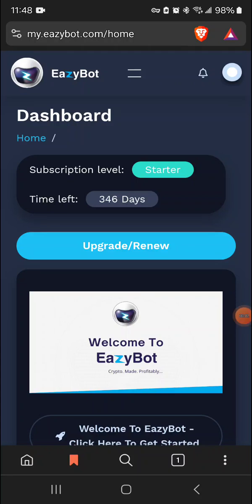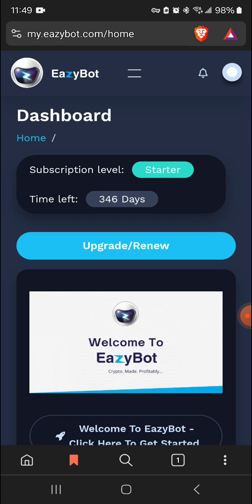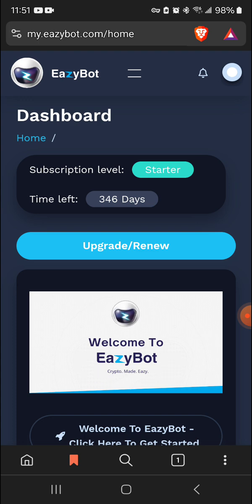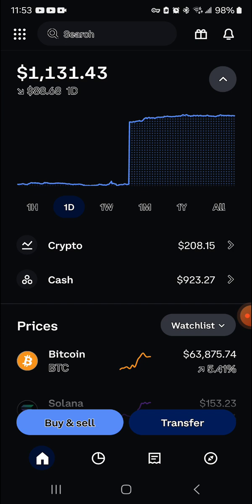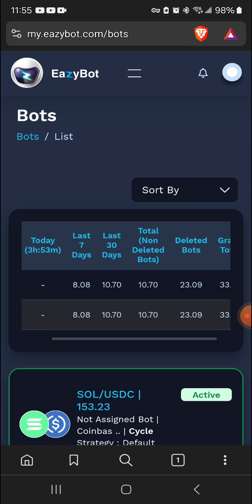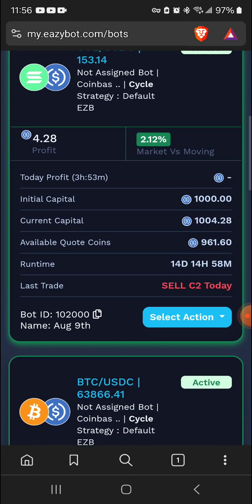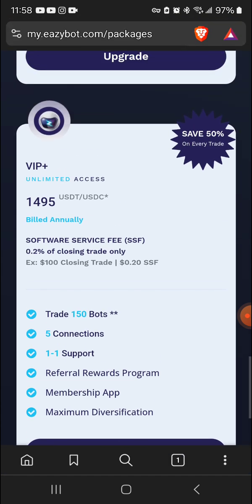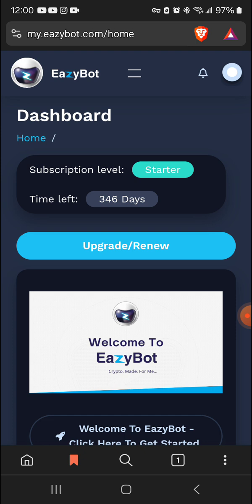Why you should join My.eazybot.com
Join now